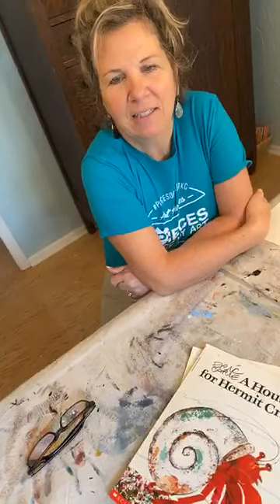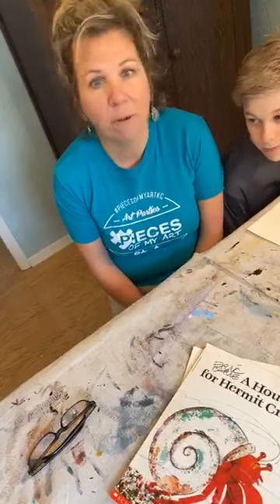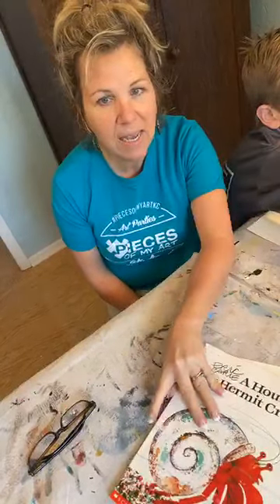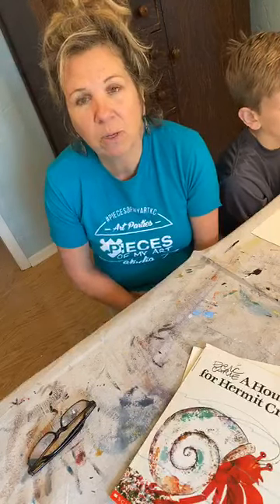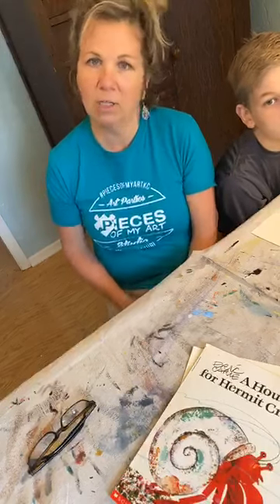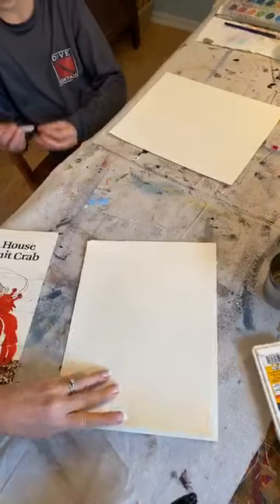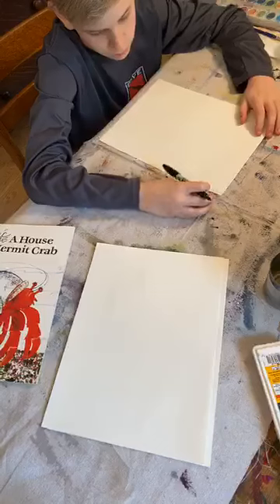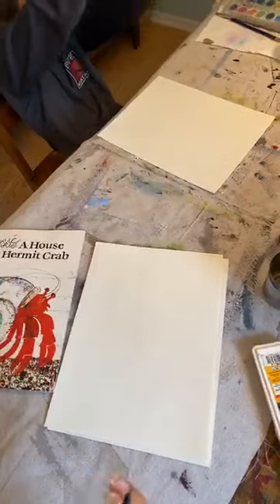Simple drawing and watercolor for kids...🐚🦀Hermit Crab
Kids of all ages will enjoy drawing and painting along with this simple step by step tutorial. We will be painting a hermit crab along with lots of ideas for a sea life environment. We will be using Eric Carle's A Home for Hermit Carb book for ideas and reference. No experience is necessary except a desire to learn and a love for creativity.
Supplies needed: sharpie, heavy paper, watercolor, paint brush and water.